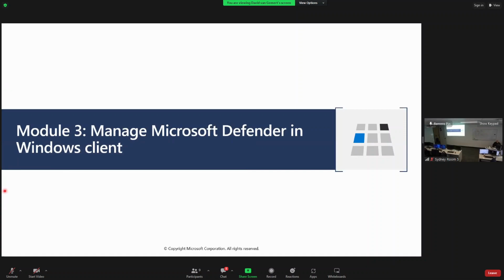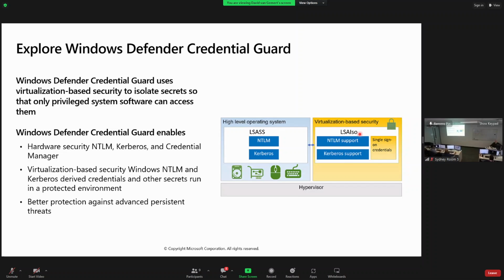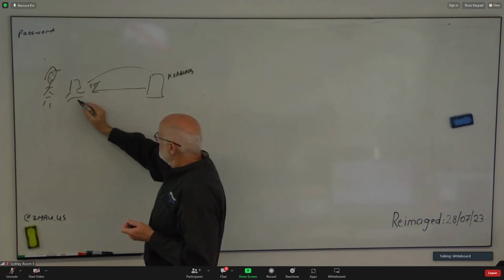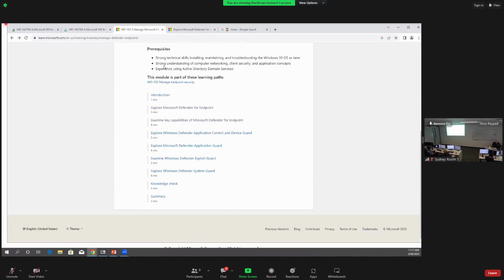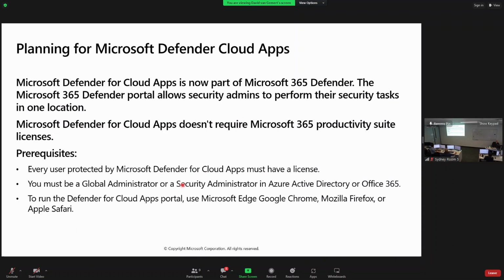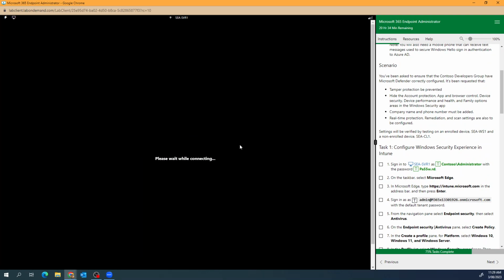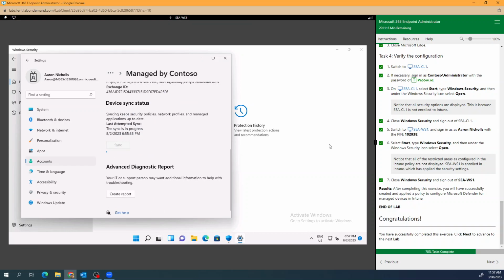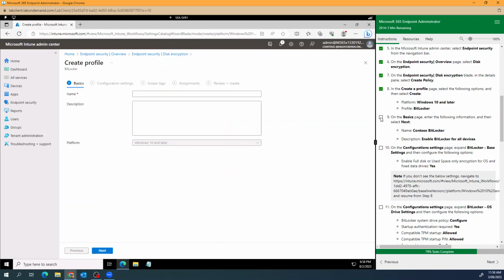DAY4 lab 1 2023 08 03 11 01 10